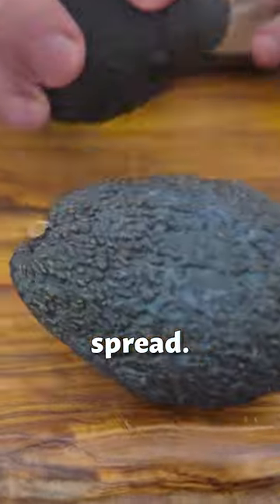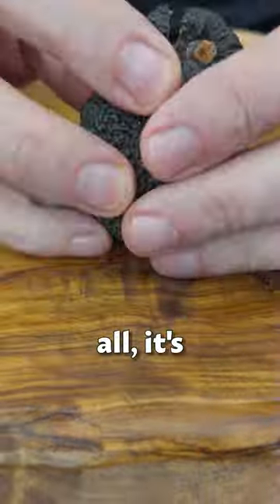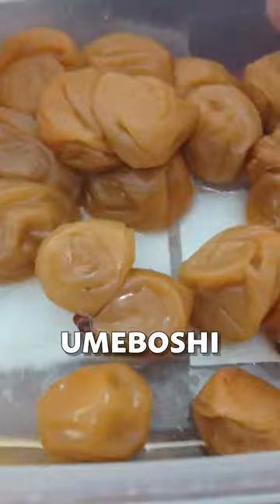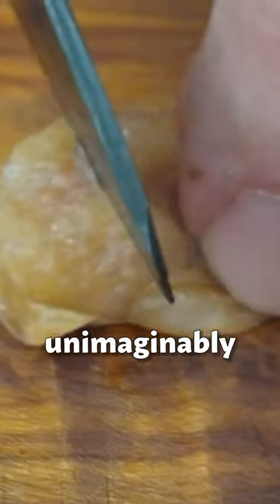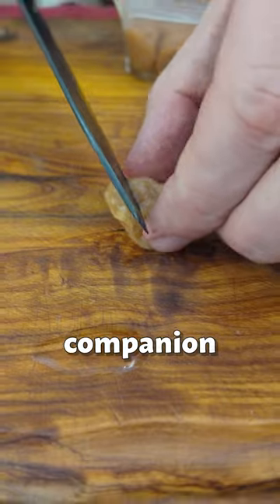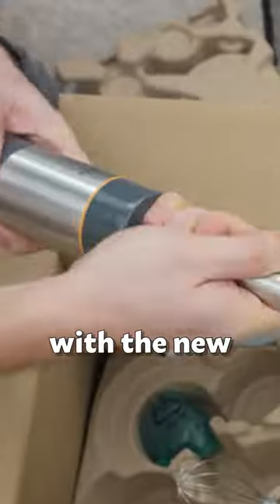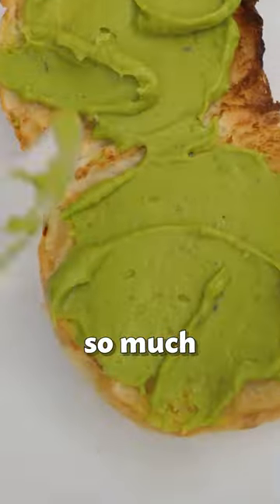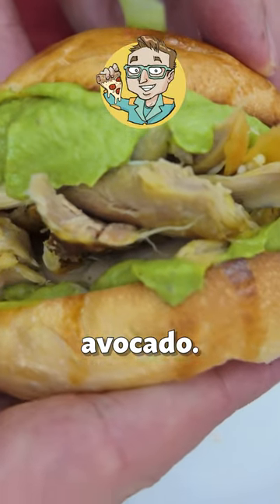Secret Sandwich Spread = 2 Ingredients